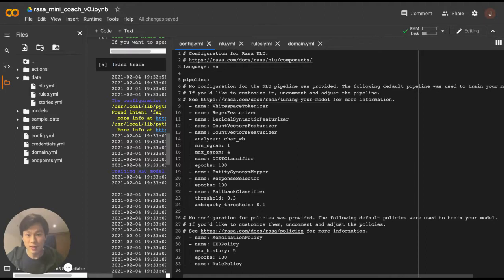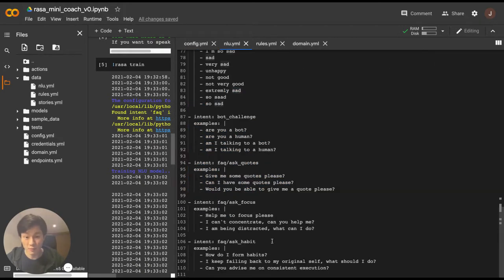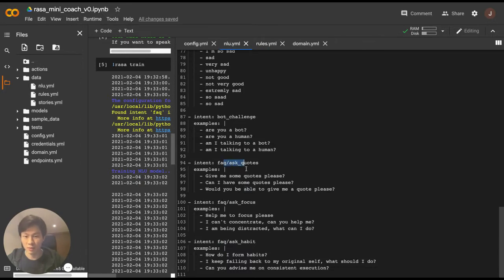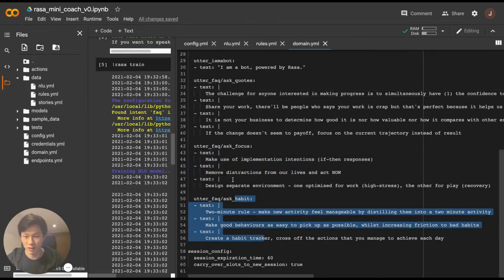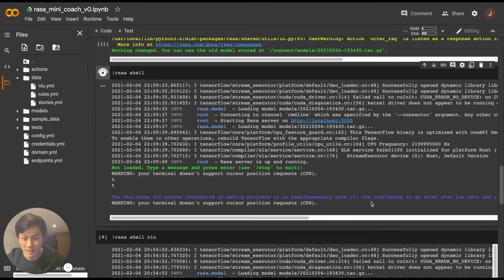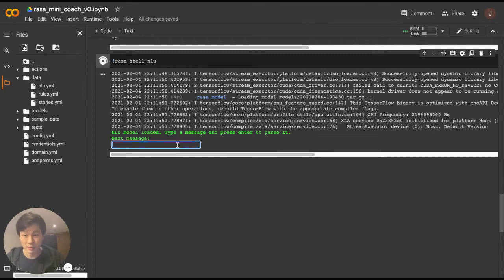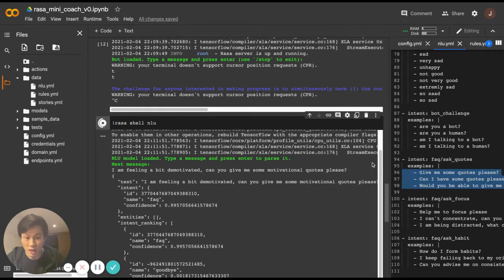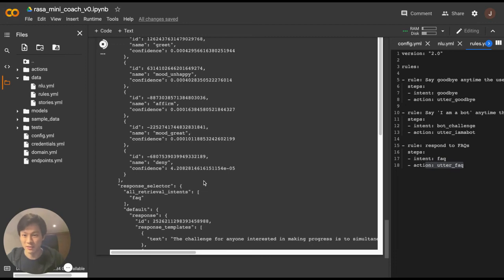A simple FAQ chatbot using Rasa 💬 - Day 35 | The 12-Week Year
Following Rasa's live tutorial on FAQ assistant (link below), we go about modifying the inputs to our use case - a mini motivational coach 🤩 - The first step is to return us with some quotes 💬